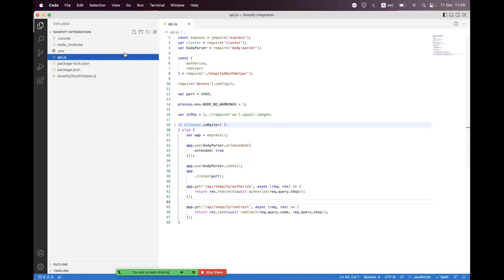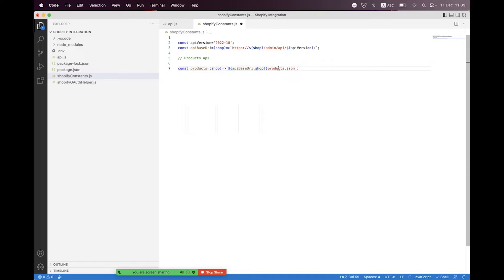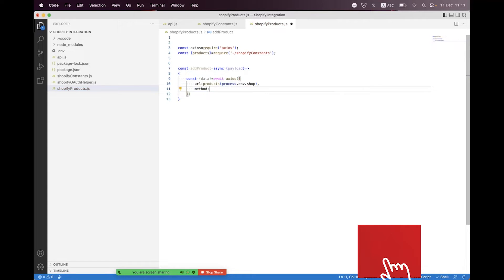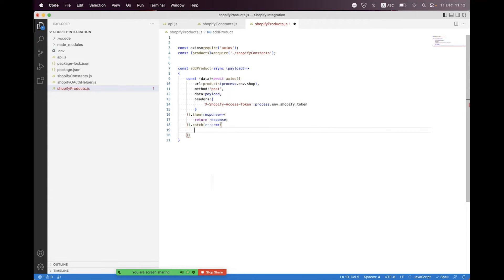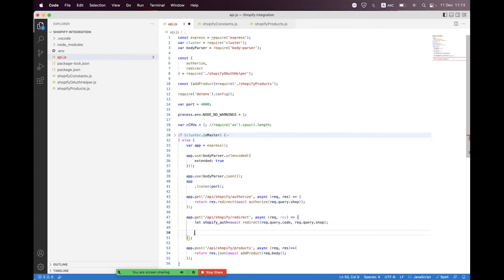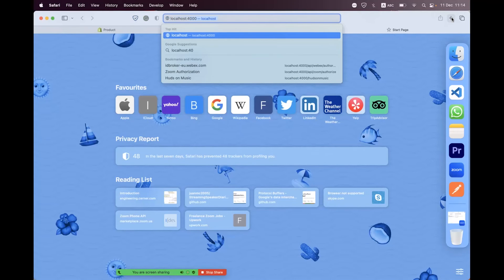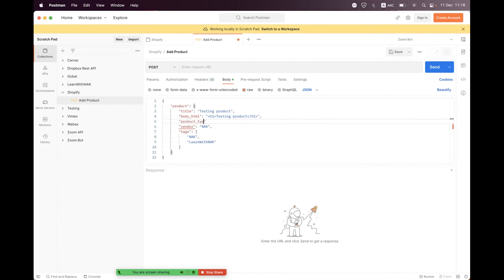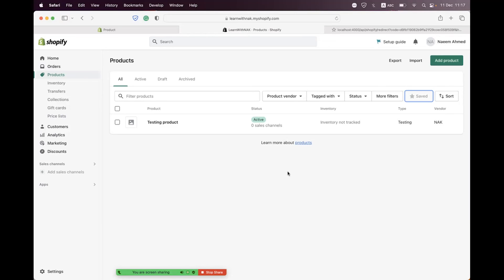Add Product Shopify Store using REST API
In this session, you will learn how to add product to your Shopify store using Shopify REST API (OAuth 2.0).